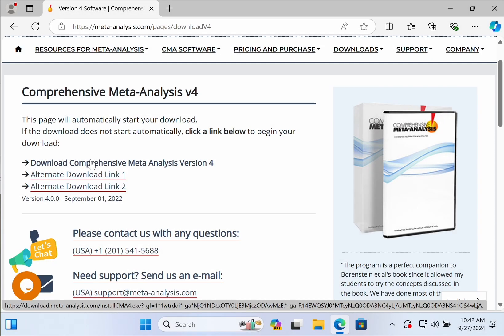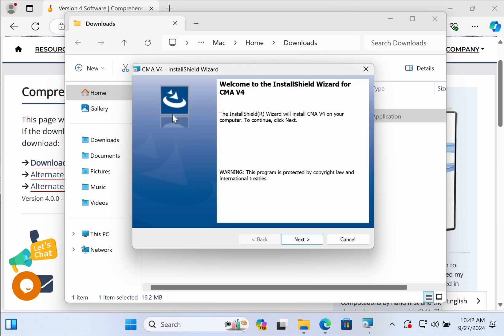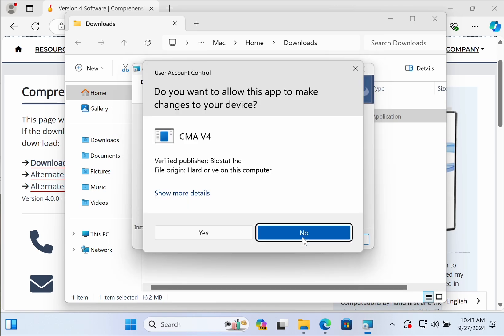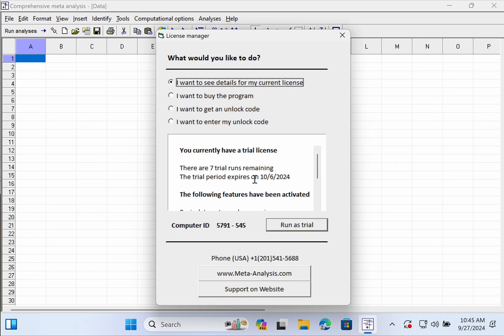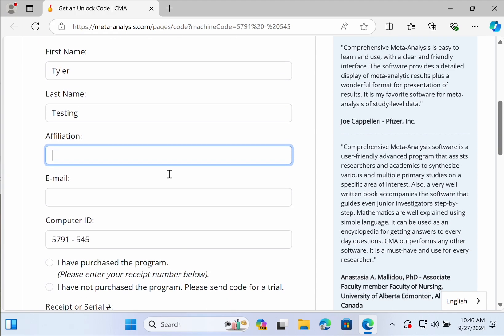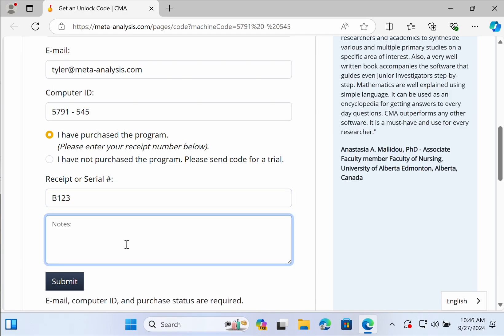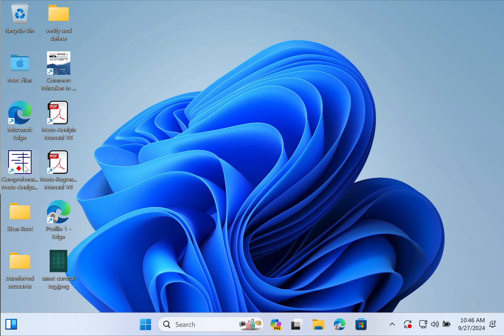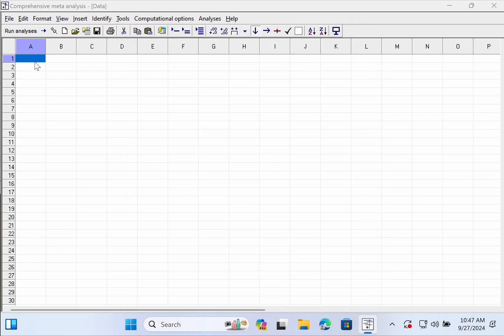Installing Comprehensive Meta-Analysis on a Mac with Parallels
A short tutorial of installing Comprehensive Meta-Analysis (CMA) on a Mac running Parallels Windows 11 emulator. Remember that Parallels requires a license as does Windows 11. Run your metaanalysis on a Mac today!